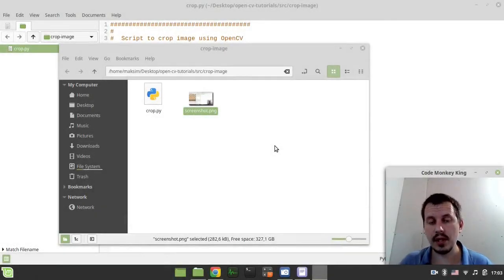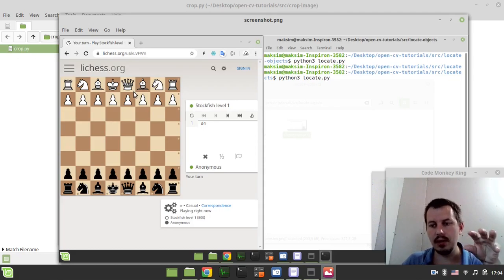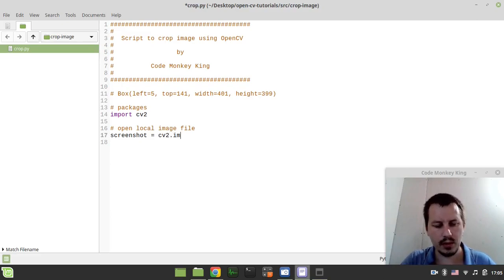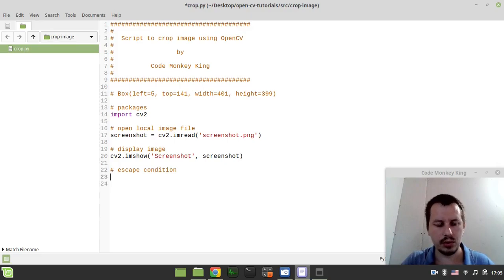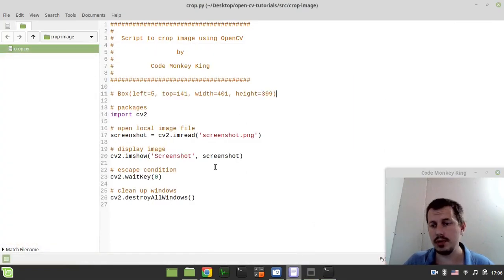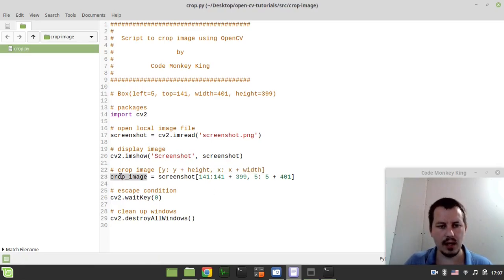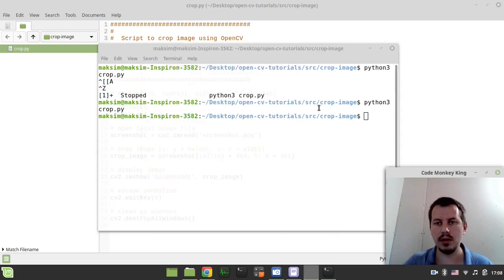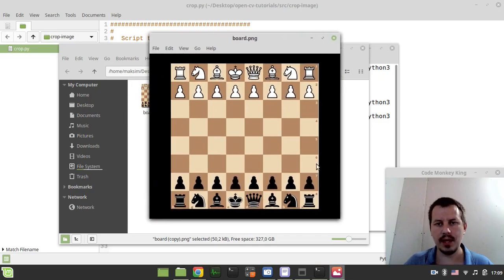How to crop images using Python and OpenCV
Simple way to crop an image using Python and OpenCV